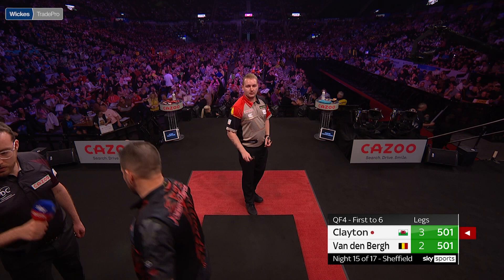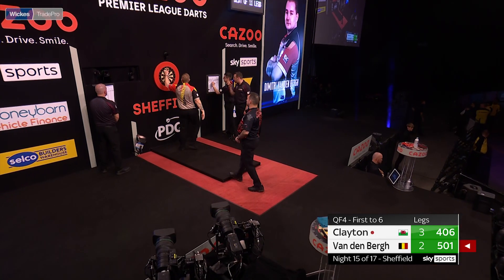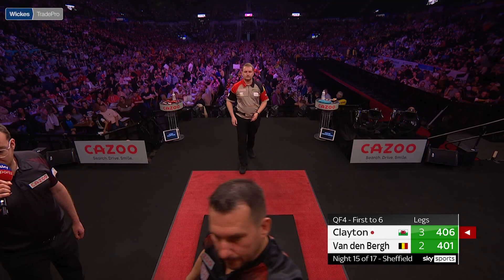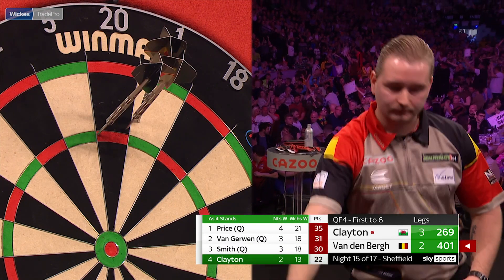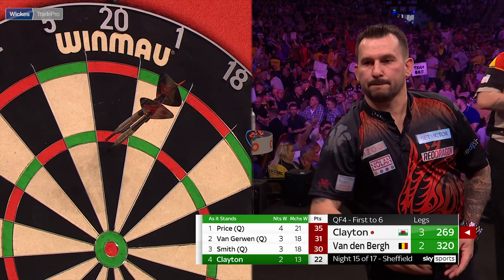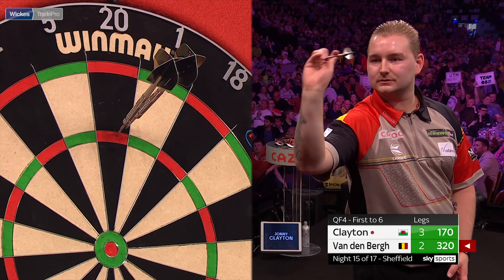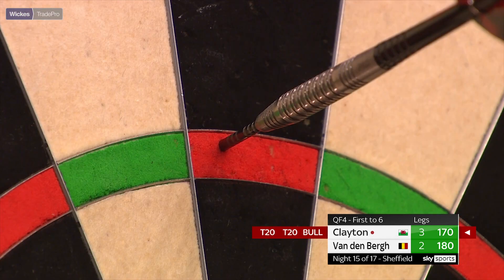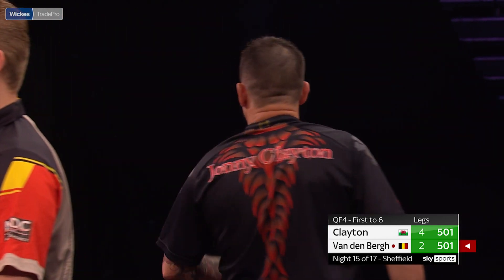Jonny Clayton reels in 'The Big Fish' in Sheffield! 🐟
Jonny Clayton took out this brilliant 170 during his Premier League Darts win against Dimitri Van den Bergh in Sheffield.